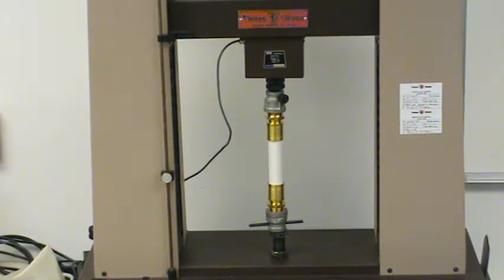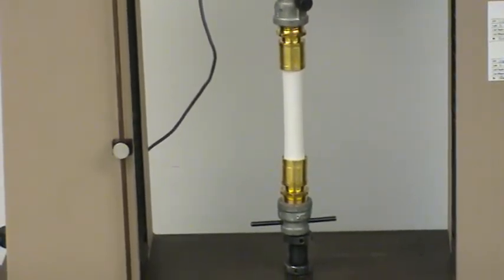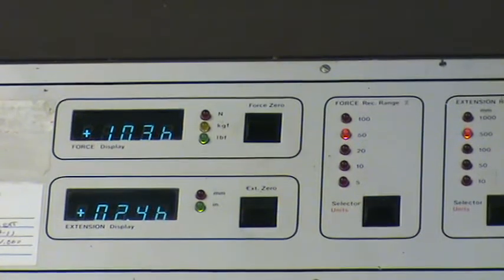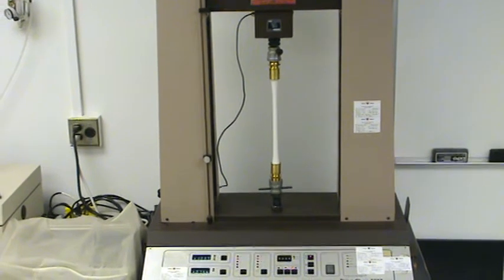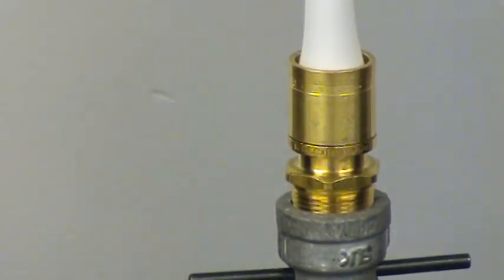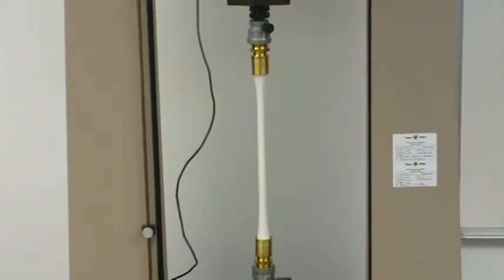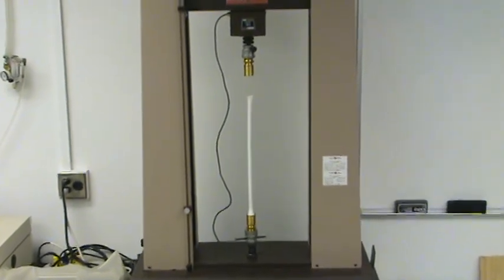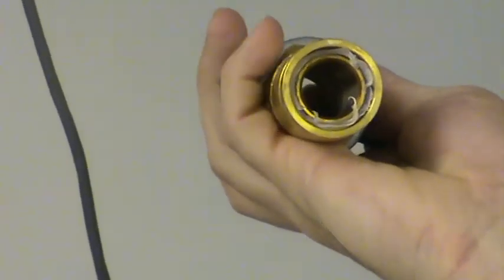RAUPEX Tensile Test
REHAU RAUPEX pipe is tested for strength and durability.